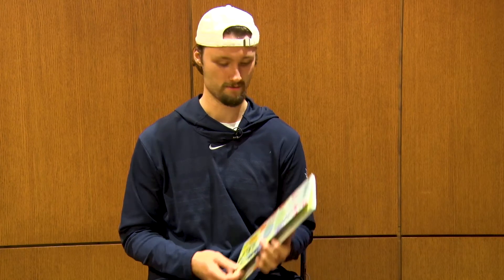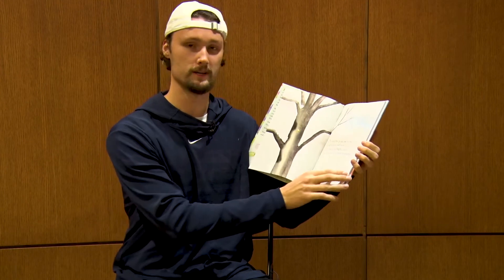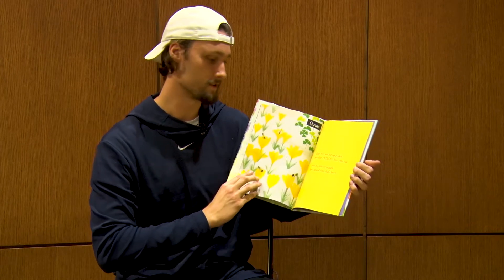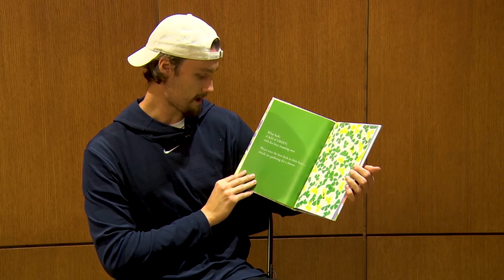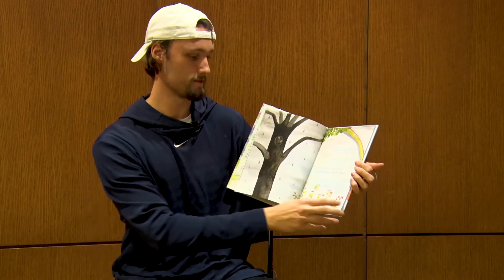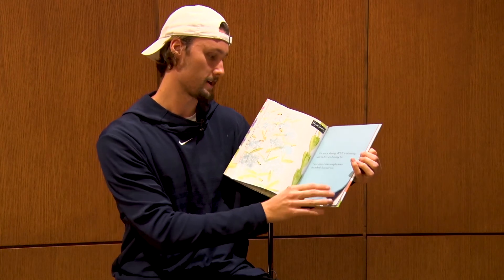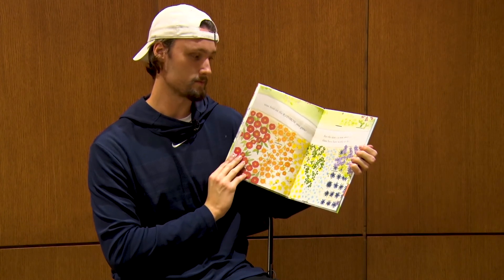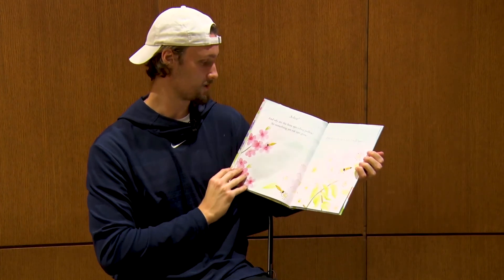Spiderlings Kids Club - Matt Grace reads 'The Hidden Rainbow'